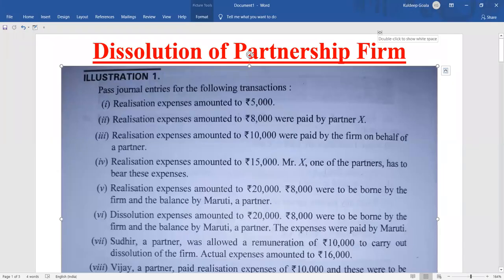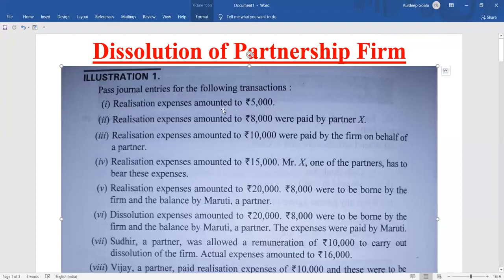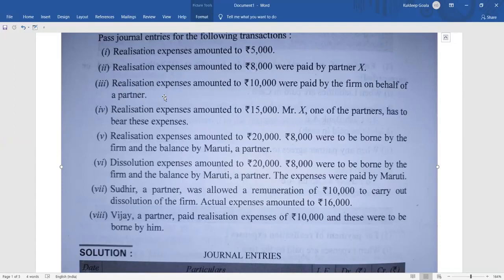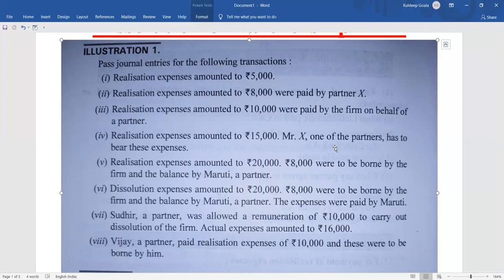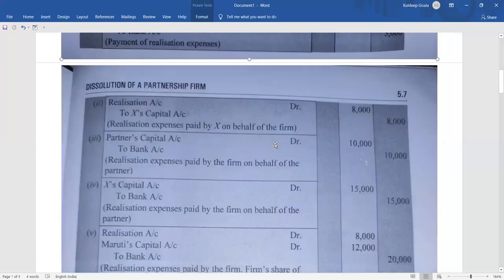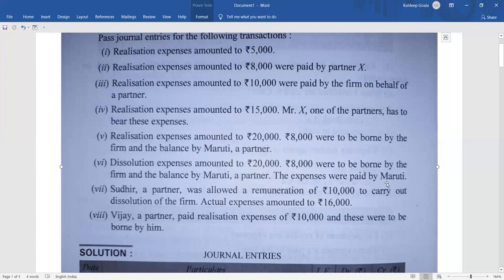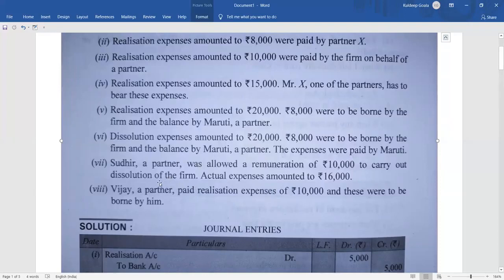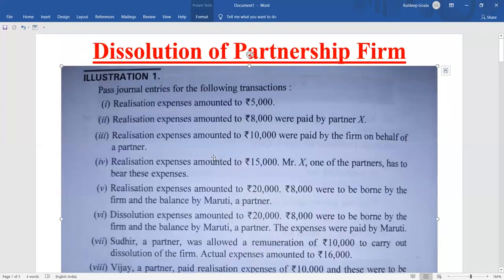Dissolution of Partnership Firm Part 2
dissolution-of-partnership-firm